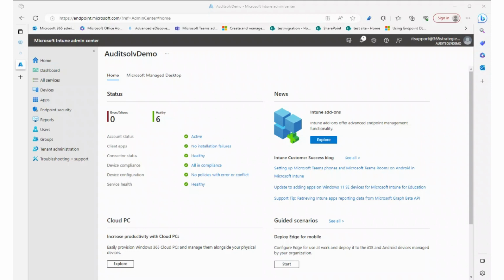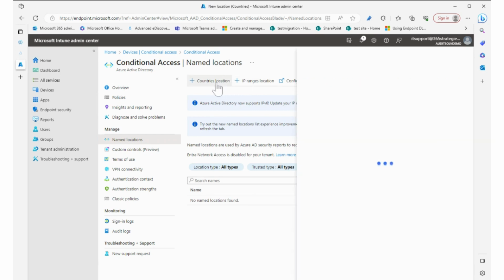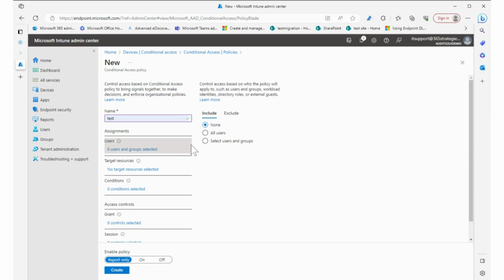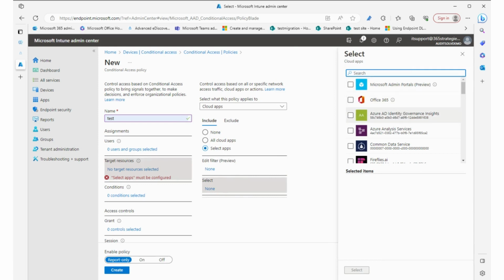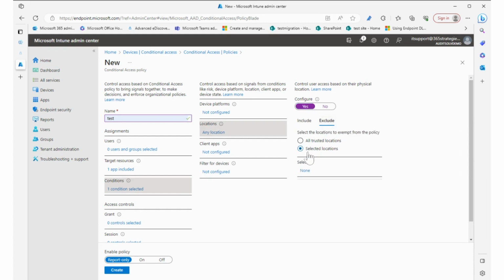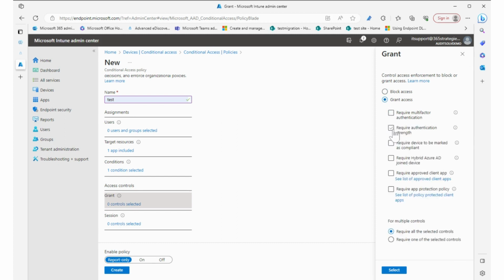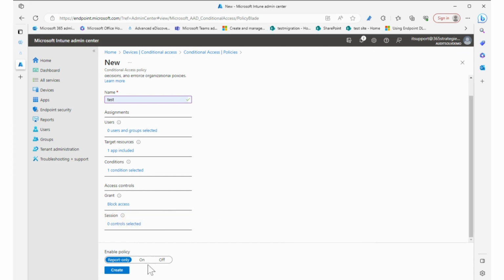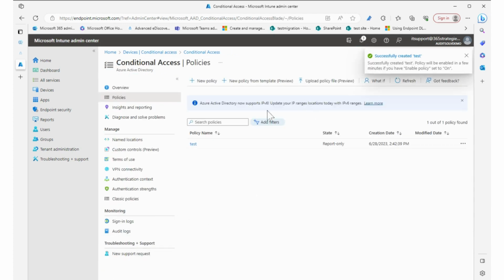Conditional Access Policy walk-through